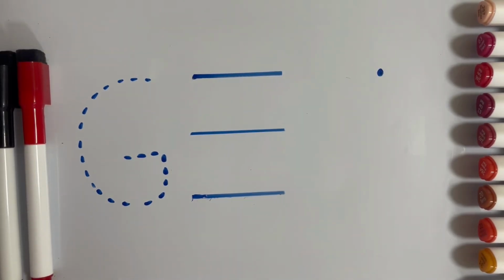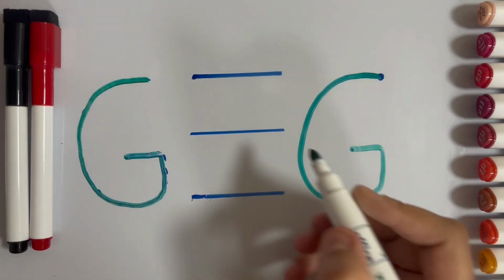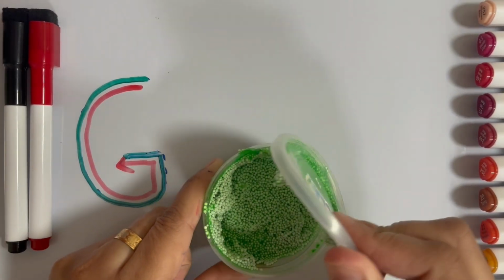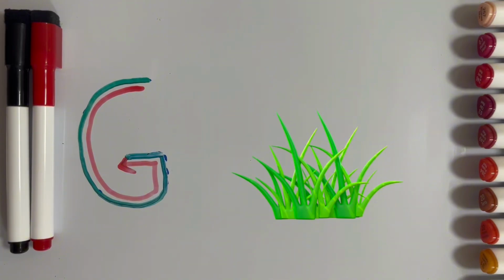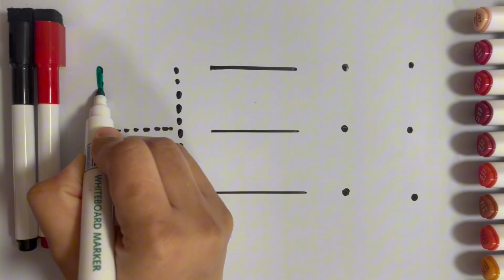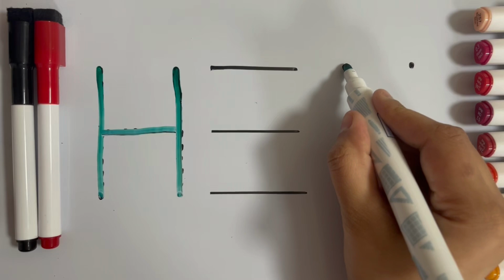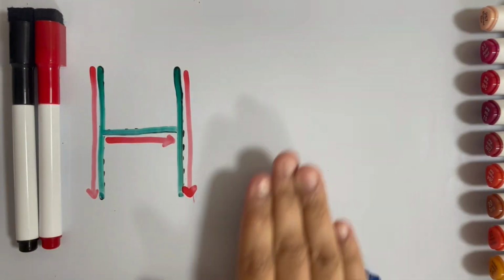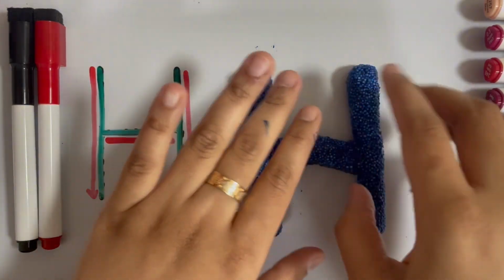How to Write Letters GHI for Toddlers | Learn Words with GHI | Alphabet Learning for Kids | Ep.3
Learn writing english alphabets G, H and I easy using four lines, dots joining and tracing methods for kindergarten, preschool and nursery kids! Create letters with clay art in this fun activity based learning activity video for kids! Also learn words starting with alphabets G, H and I!

Kids education video focuses on:
• Easy letters writing for kids
• Learning English alphabets
• Preschool activity based learning with clay foam
• English words from letters G, H and I

Chapters:
00:00 Alphabet G
01:43 Letter H
03:59 English aIphabet I

Queries from Asian audience: abc likhne ka tarika, abc padhne wala video, bacho ko abc kaise sikhaye,